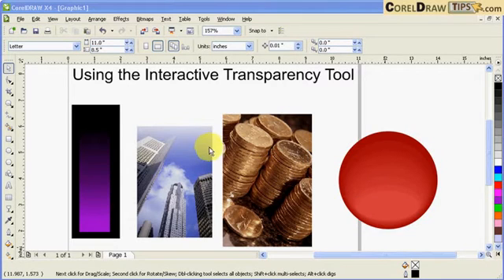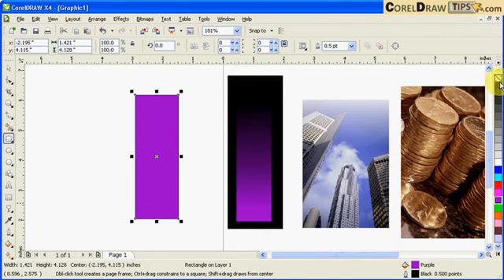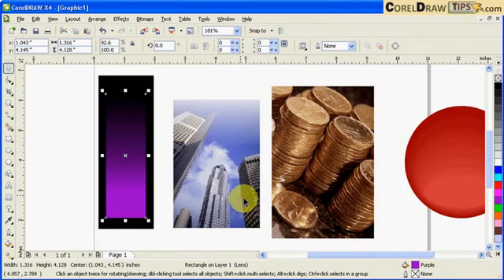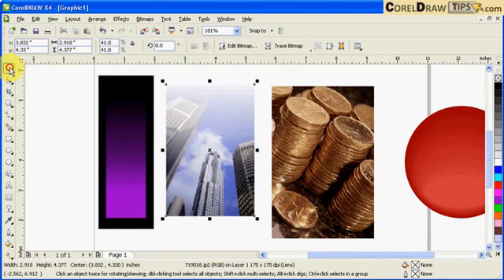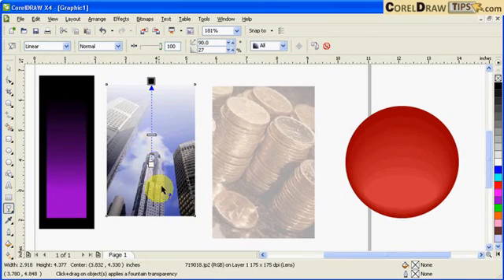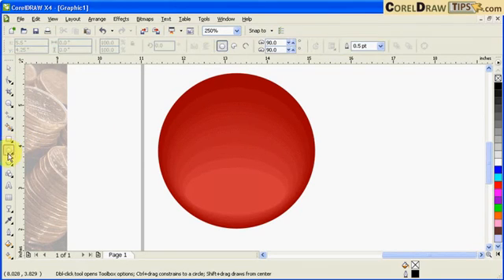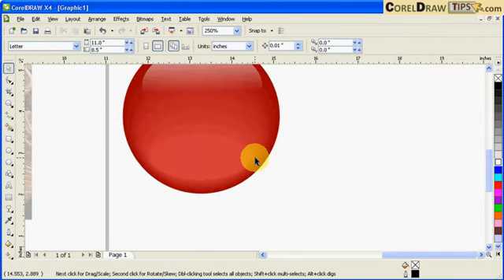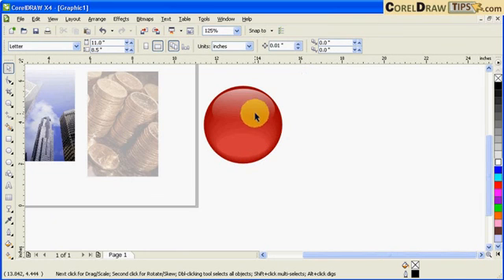Master CorelDraw Transparency: Pro Tricks You Need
Using transparency in CorelDraw.